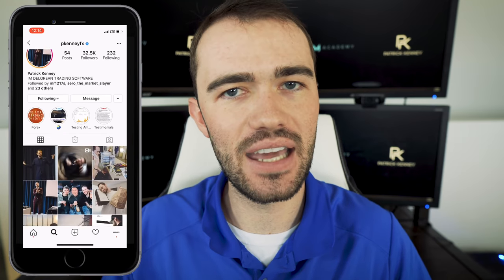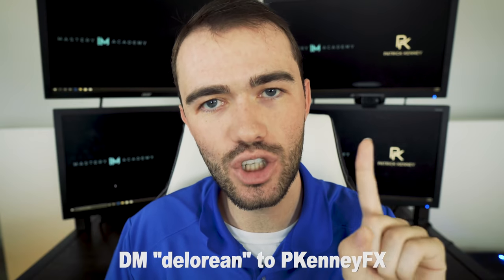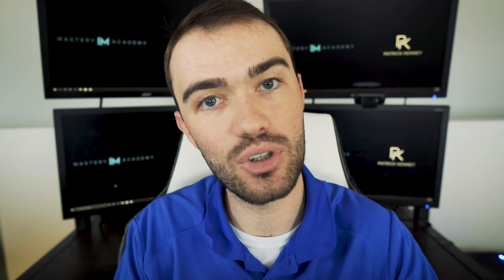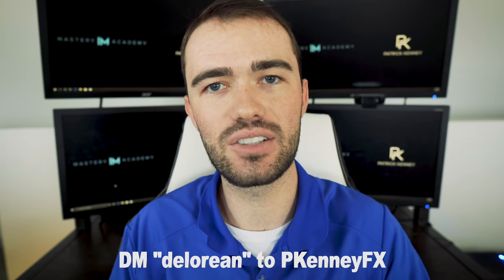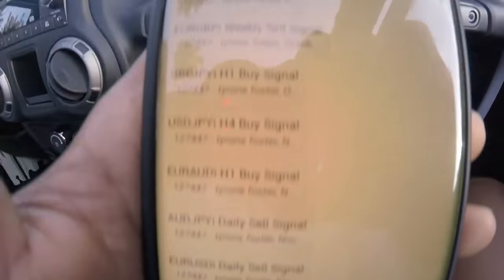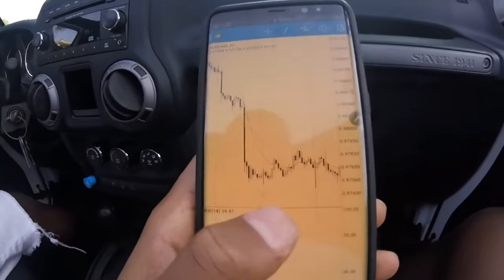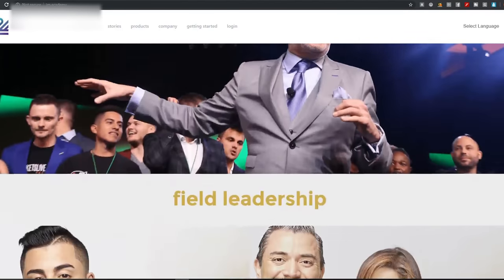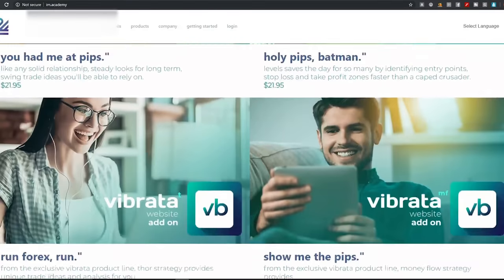IM Mastery Academy™️ - Delorean Forex Trading Software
IM Mastery Academy Delorean Forex Trading Software

DM "DELOREAN" FOR INFO TO @PKENNEYFX ON IG

This weekend in Dallas Texas, the I AM convention unveiled all of this information. Bob Proctor, Christopher Terry, Alex Morton, Jason Brown, Matthew Rosa, David Imonitie were just a few of the speaker unveiling the latest changes to the brand.

Steven Hooley, the creator of the web analyzer and home of the ECC 11 Strategy, for IML (Imarketslive) has has helped me bring the Delorean to life in this web based app along with the strategic help of Tyrone Foster.